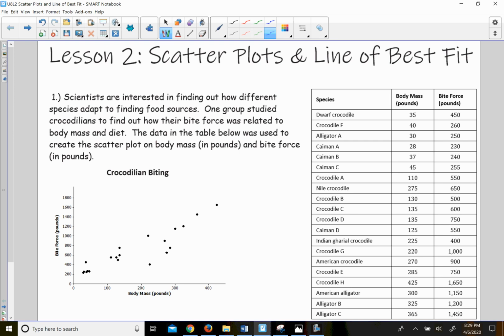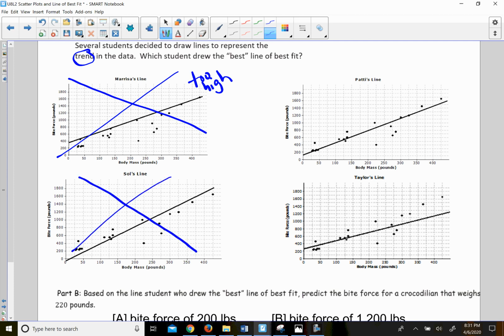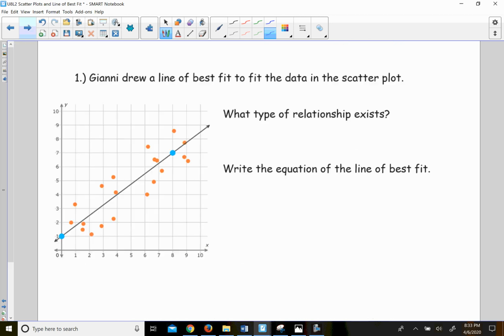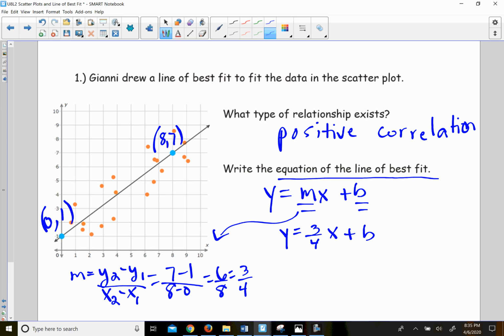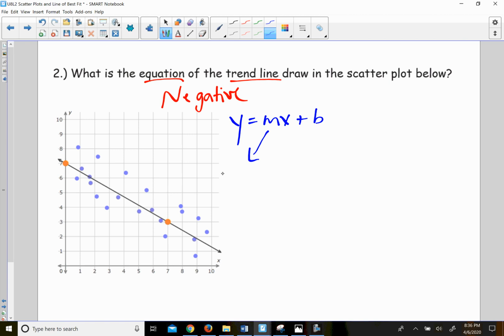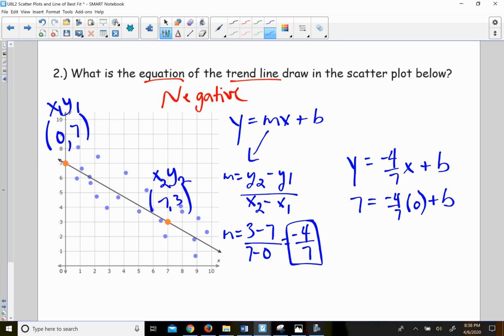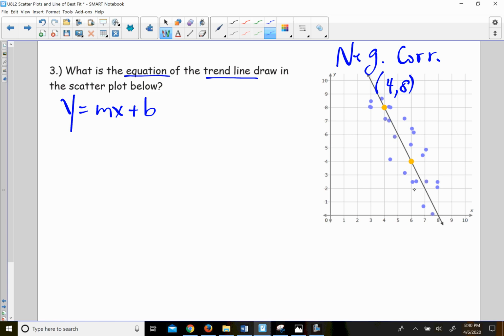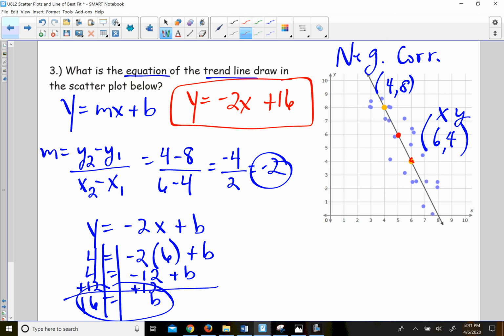Scatter Plots and Line of Best Fit